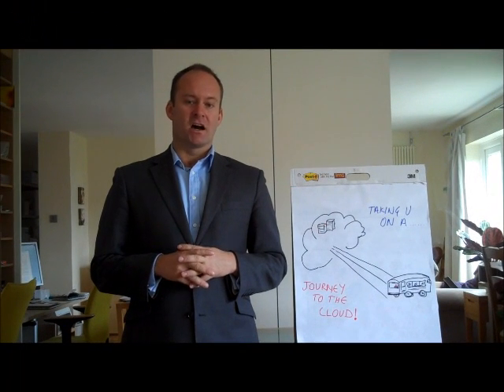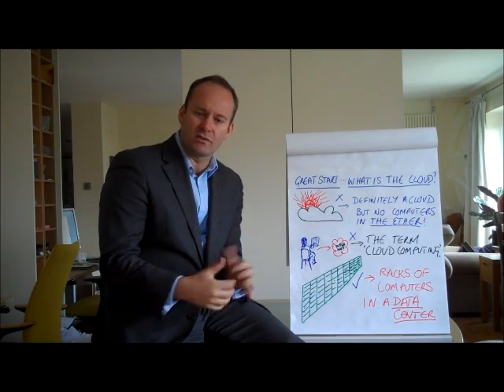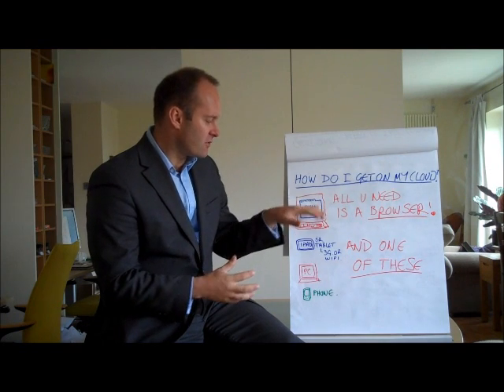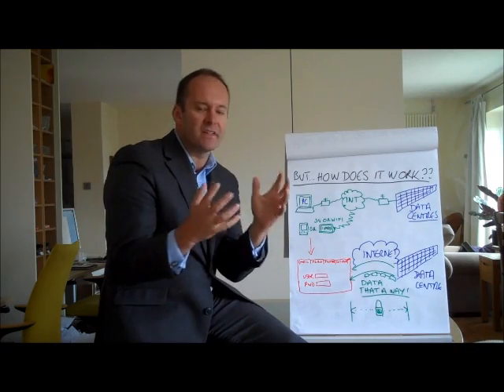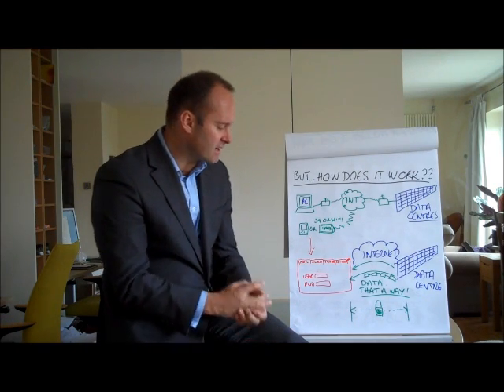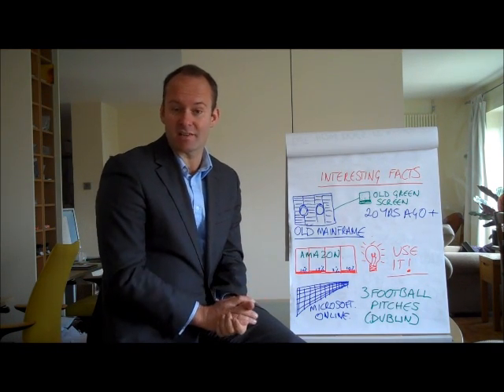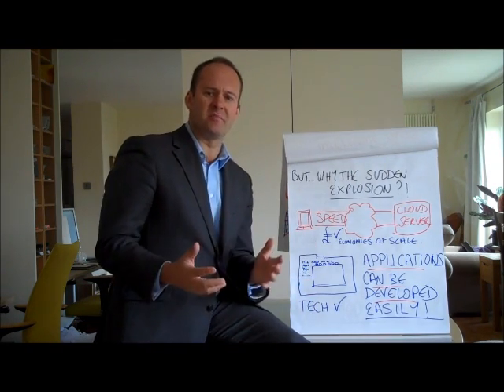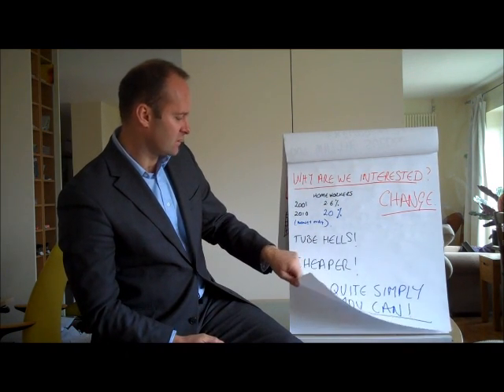What is all this cloud computing about?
This is my brief presentation that I give at networking events, especially 4networking.  It's a simple summary of what cloud computing is about and I hope you enjoy it!

Regards,

Chris